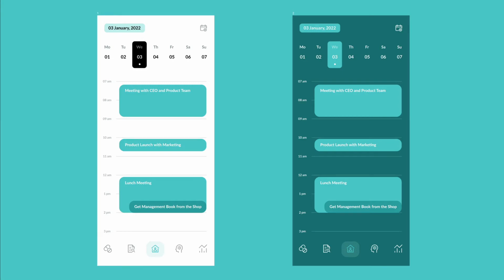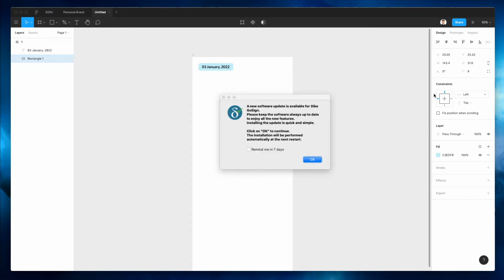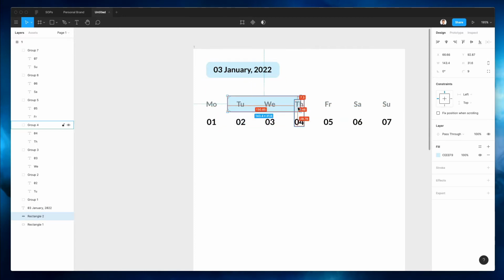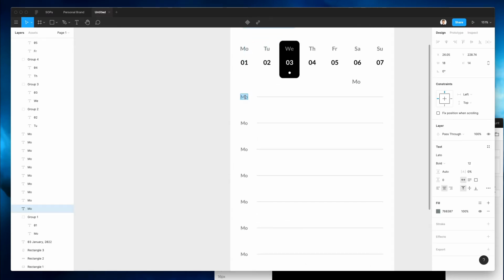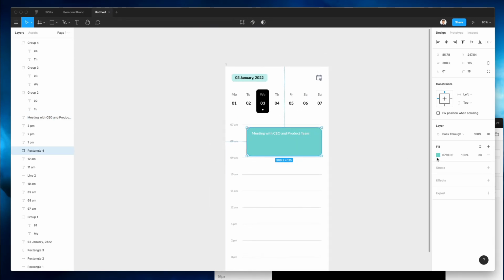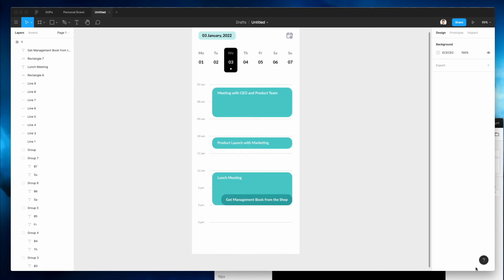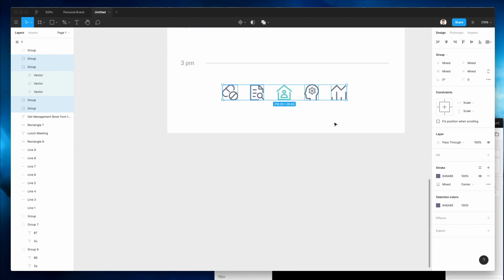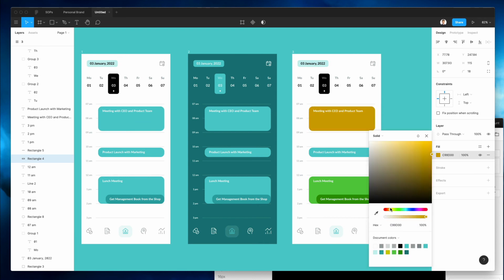Figma UI Tutorial for Mobile Design